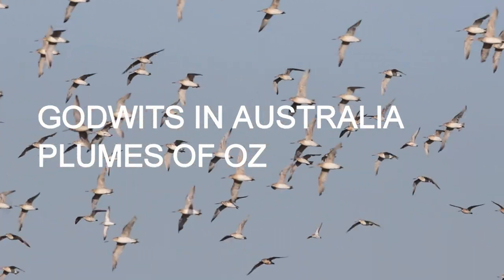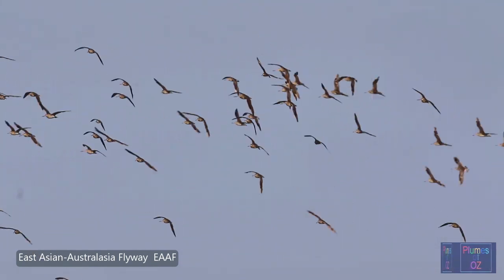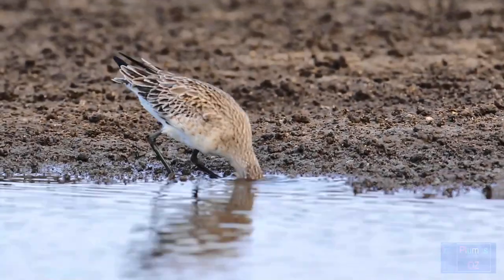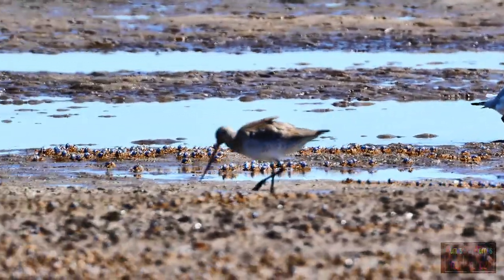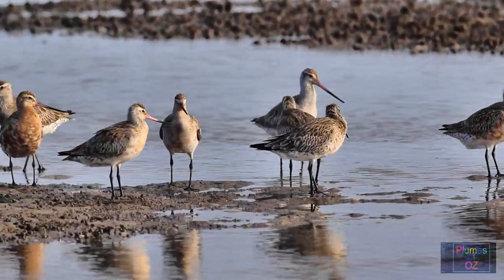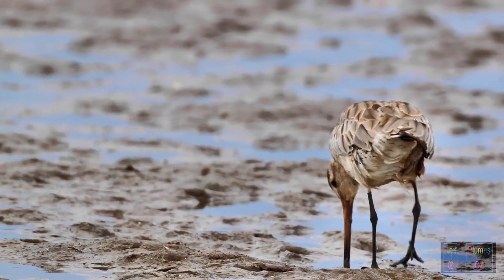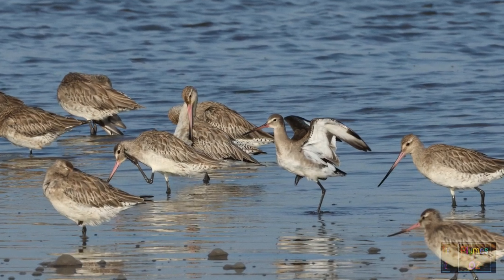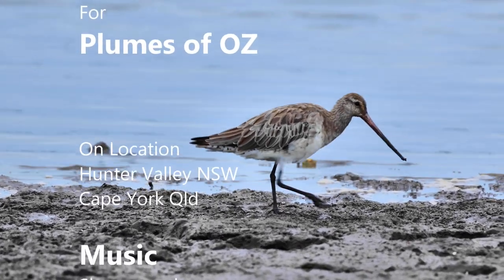Godwits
Godwits are arctic waders renowned for the long distant trans Pacific flight from Alaska to Tasmania without a stopover. In Australia  there are 2 species of Godwit and a comparison will help identify and separate the Bar-tailed and Black-tailed.